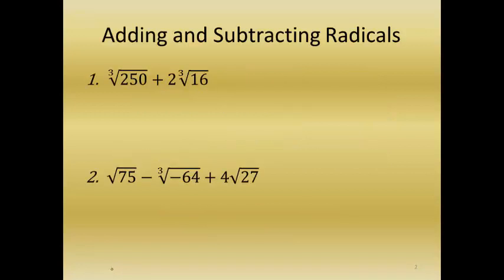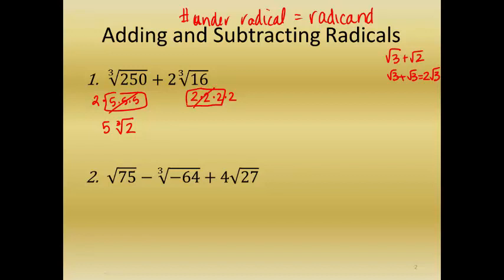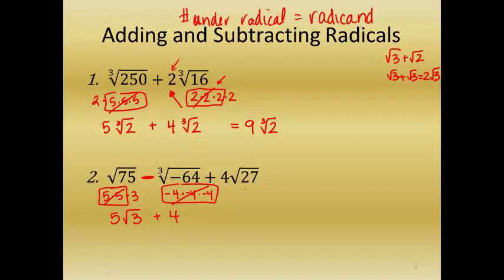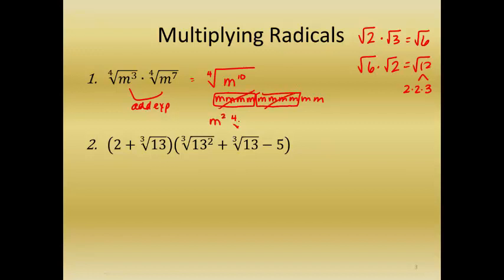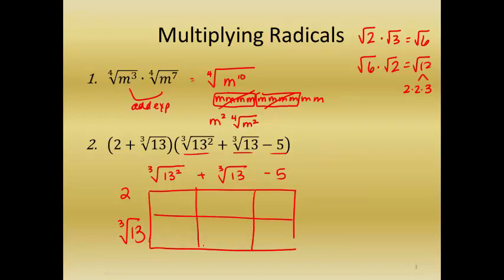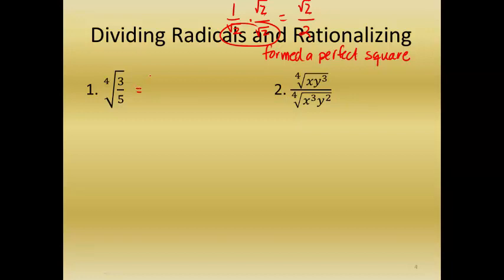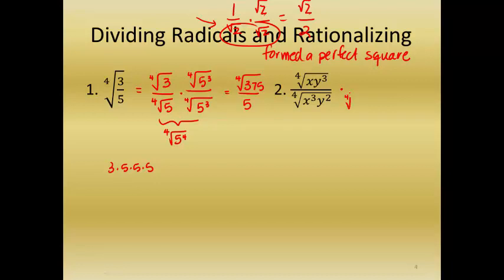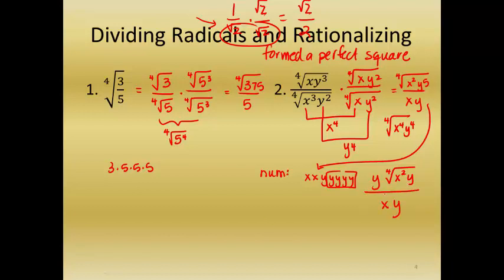Algebra 2 Video 9 2 2